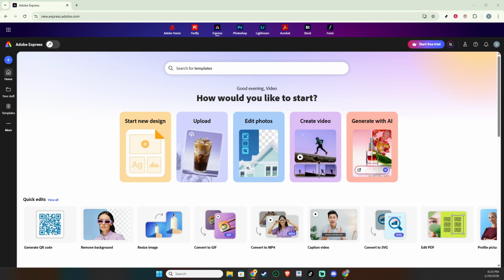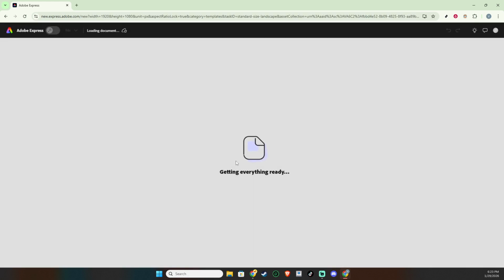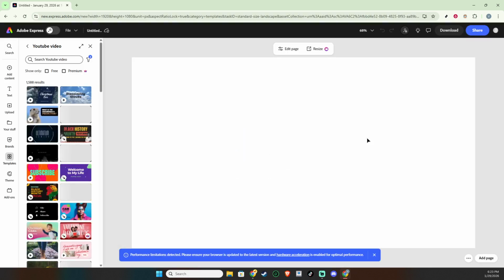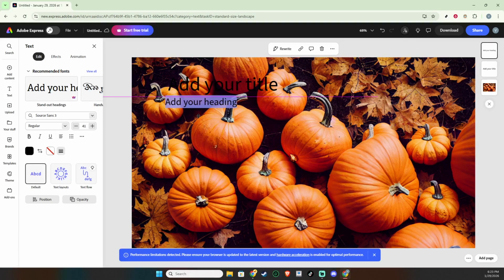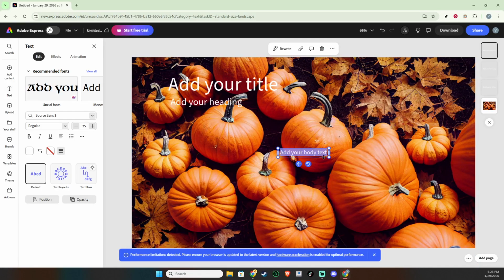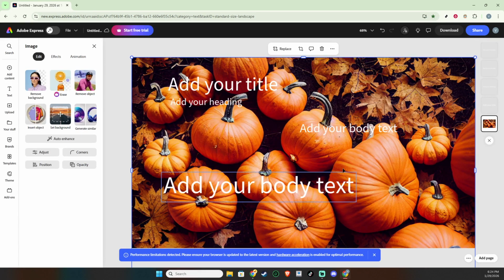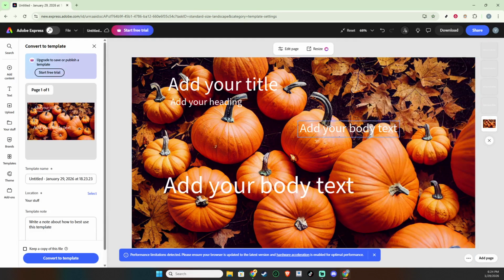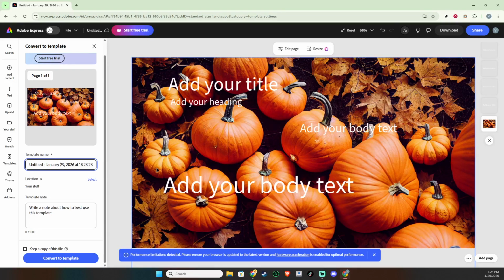How to Make a Template in Adobe Express [2026 Full Guide]